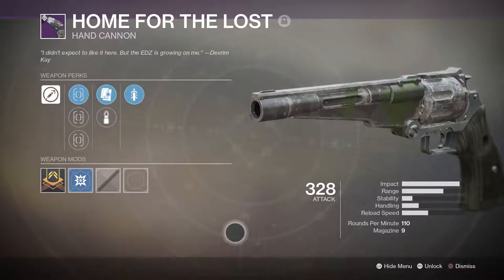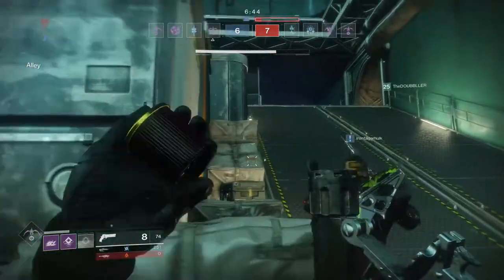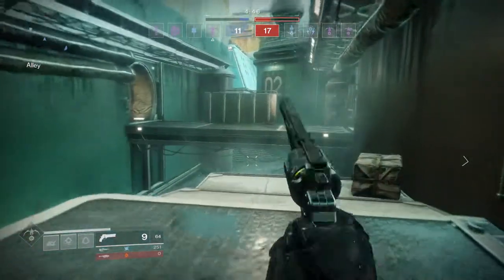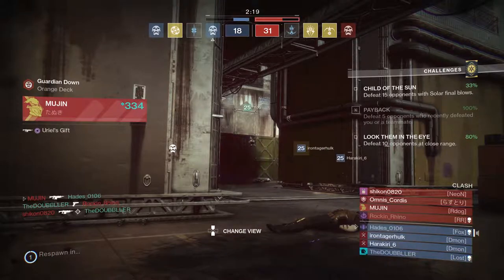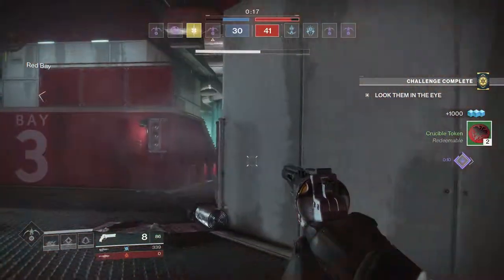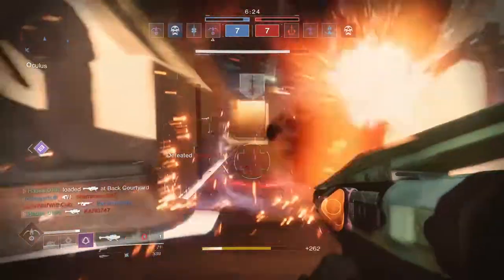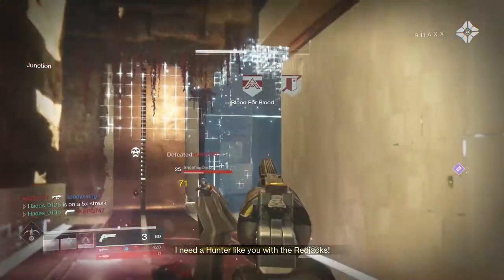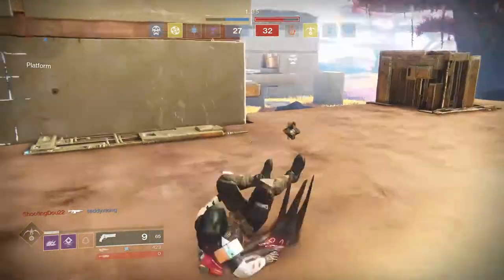D2 Will it PvP? Home For The Lost - The Struggle Bus Transformer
Song Title: Street Food by Rhodz